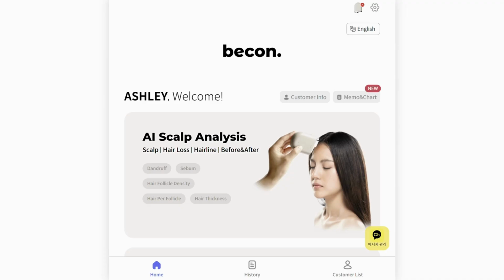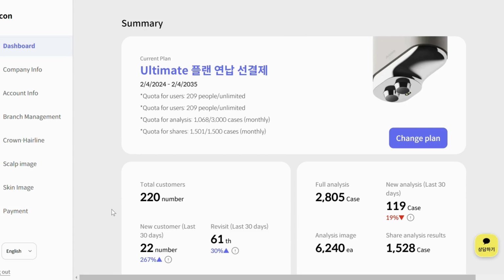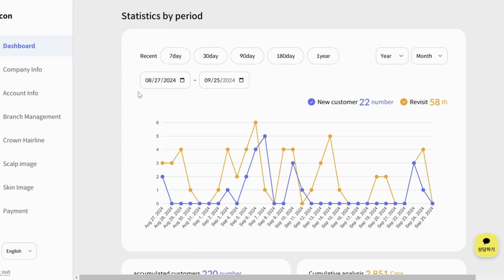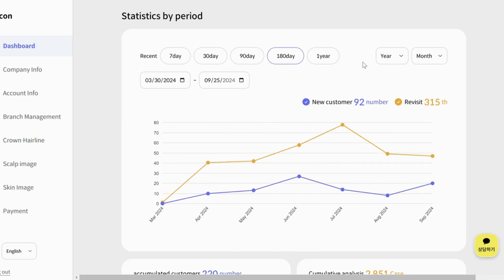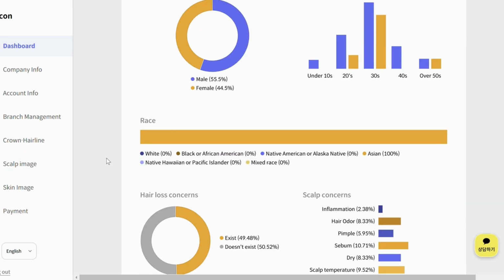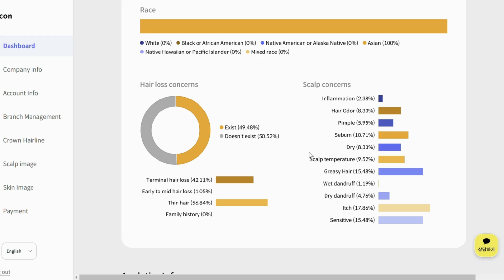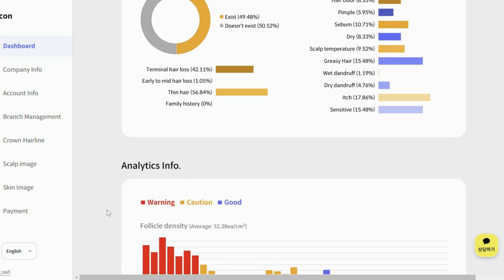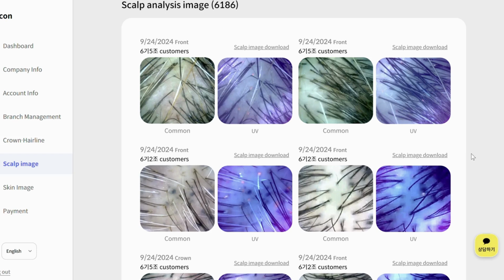Company Dashboard demo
Explore the company dashboard feature in the setting. This tool allows you to gain insights into your new customers and revisit trends along with their specific hair concerns. Highly recommend checking it out to gain a deeper understanding of your end consumers.